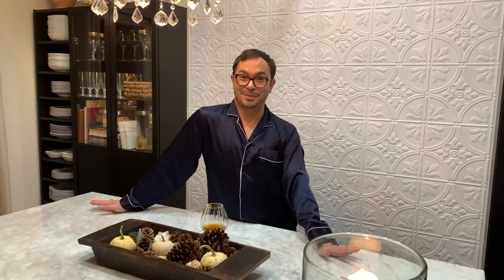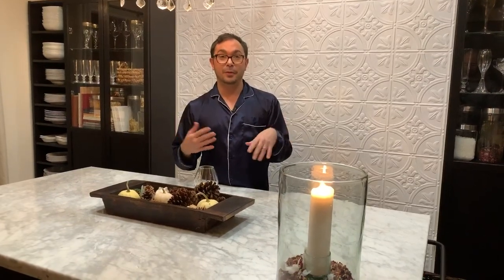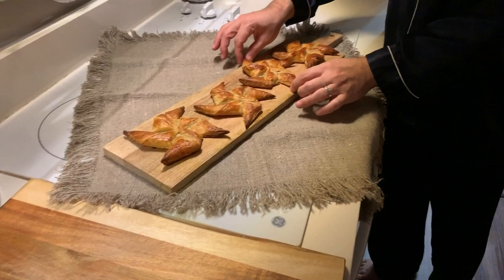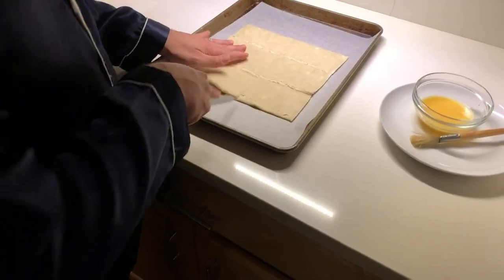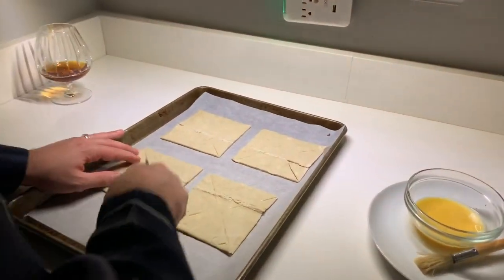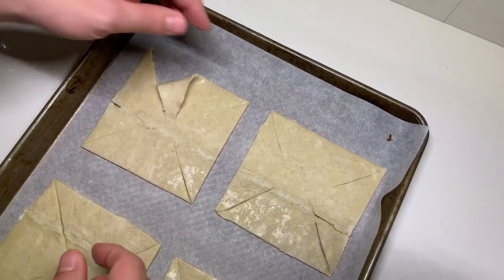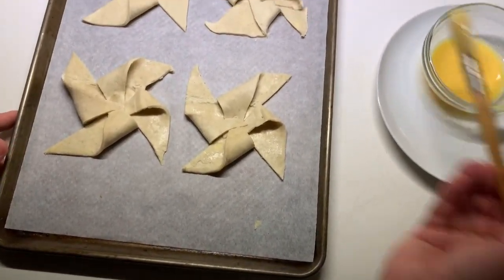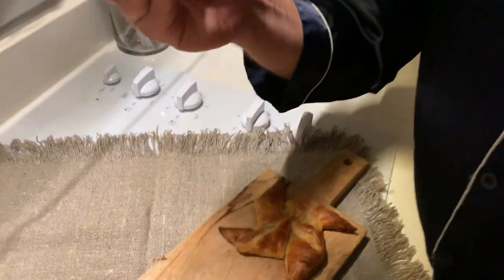Make Buttery Pinwheels with Store-Bought Puff Pastry — Marc J. Sievers (Live)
In this fabulous MJSmoment, Marc shows you how to create delicious pinwheels from simple frozen puff pastry you can buy at your local grocery store.

Recorded LIVE on location in Chicago, Illinois.

Go to MarcSievers.com for recipes, entertaining tips and ideas, and provisions

COOKBOOKS:
My brand-new book, now on sale, is one-part cookbook, one-part entertaining guide, with a dash of story-telling and memoir.  I set out to address the challenge of cooking and entertaining smartly just for two.

My elegant guide for everyday entertaining.  With beautiful photographs, easy-to-follow recipes, and a compendium of useful entertaining tips and ideas assembled from my years of experience and know-how.